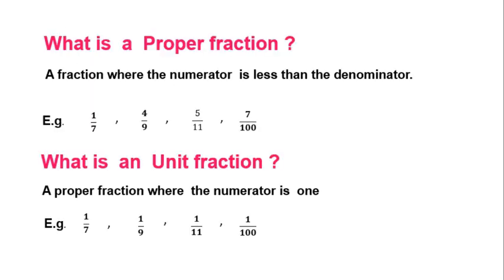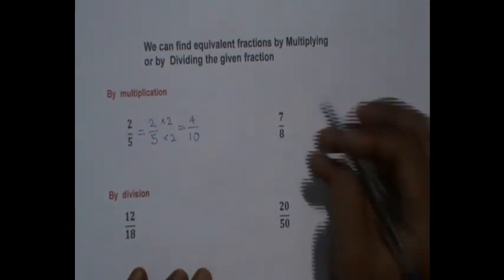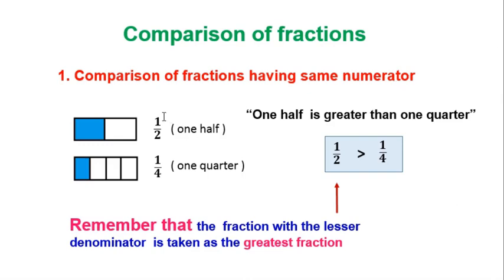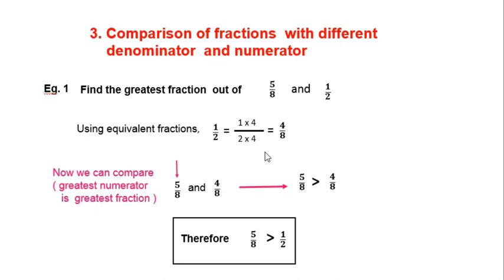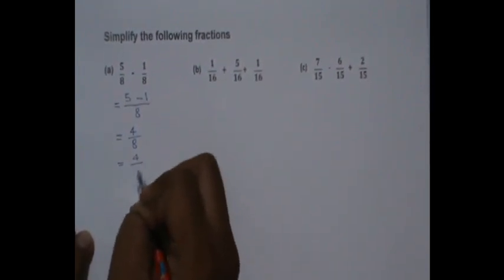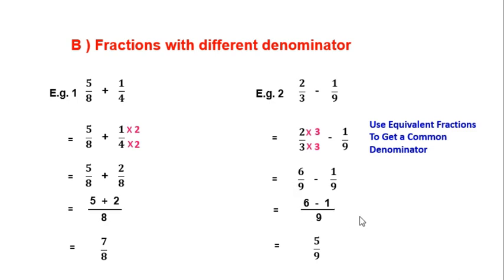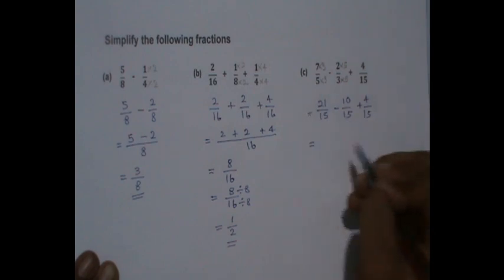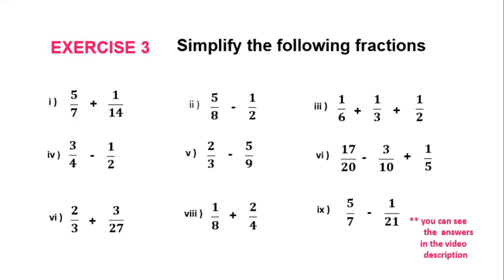Learning Fractions in 20 minutes - Grade 6 Fractions - 6 ශ්‍රේණිය සඳහා භාග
This video is created for the students in Grade 6.  All the topics related to fractions  are covered in this very small video.

Answers for the Exercises are given below
Ex. 1

(f) 40         (g) 45         (h) 4            (i)  5 , 5 , 15     (j) 8,12
Ex. 2
i)  greater than      ii) Less than     iii) greater than      iv) less than
v) greater than     vi) less than      vii) greater             viii)  equal

ix ) greater than    x) greater than xi) greater than     xii) equal
Ex. 3
i) 11/14     ii) 1/8      iii) 1           iv) 1/4    v) 1/9

vi) 3/4       vii) 7/9    viii) 5/8      ix) 2/3